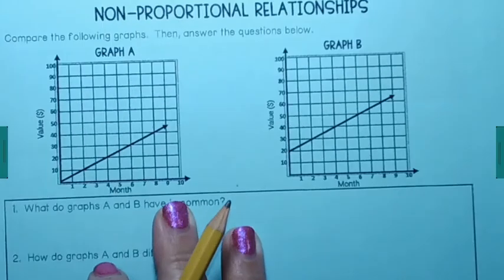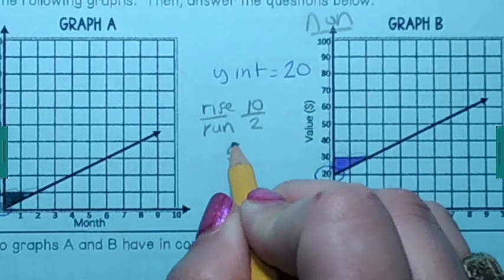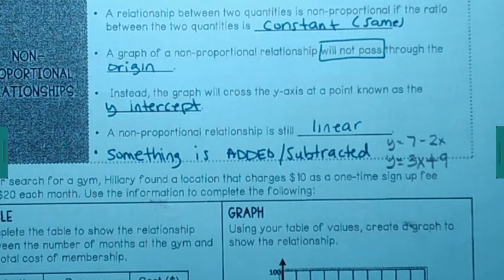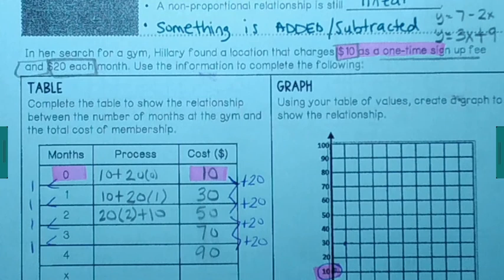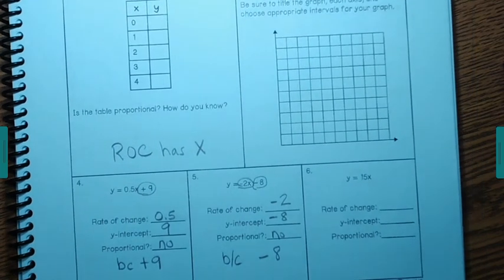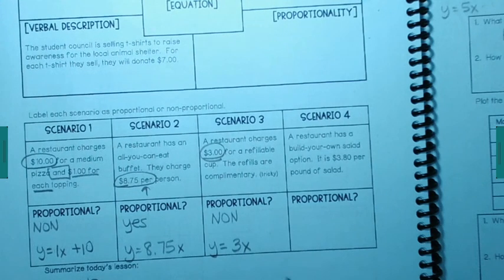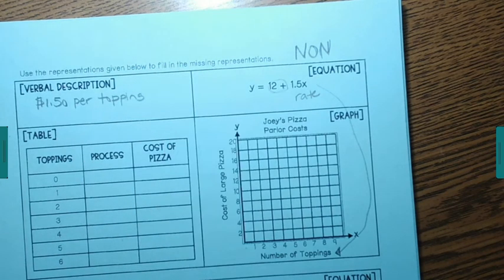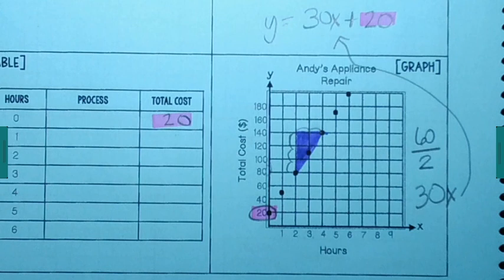Non proportional Notes 12/8-12/9